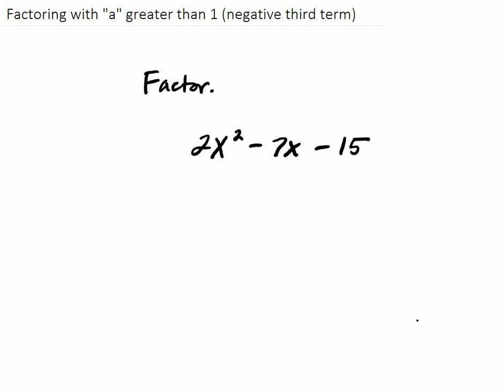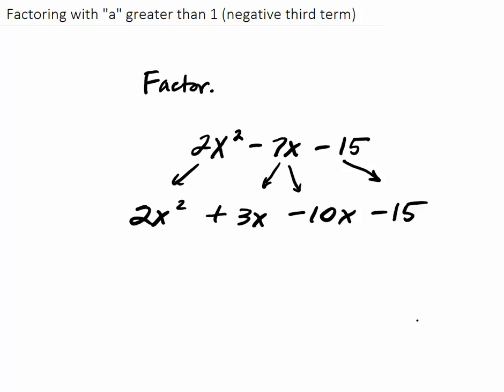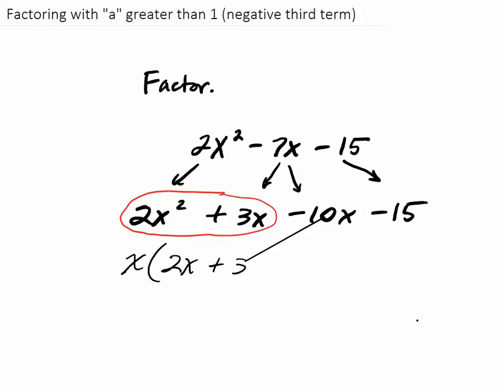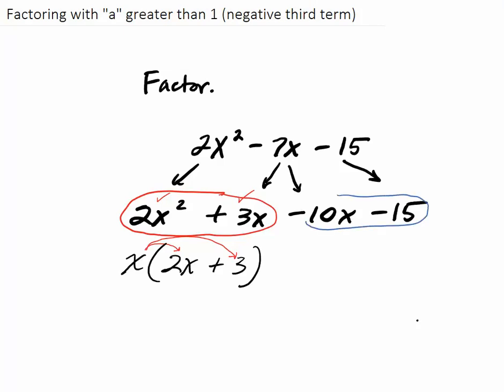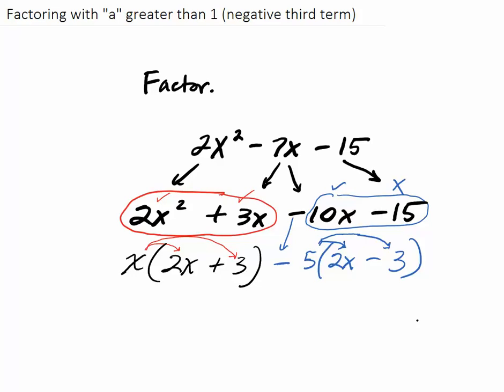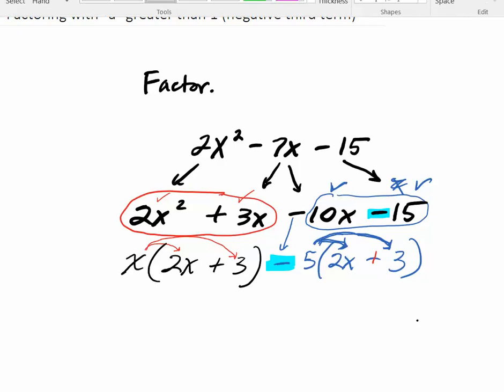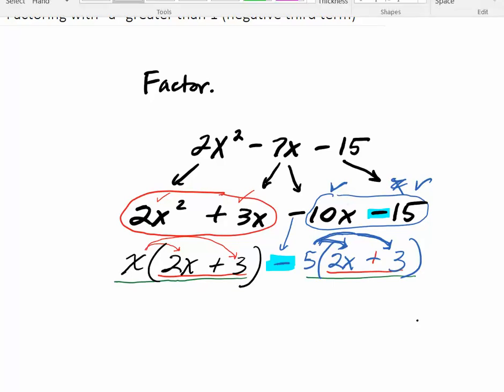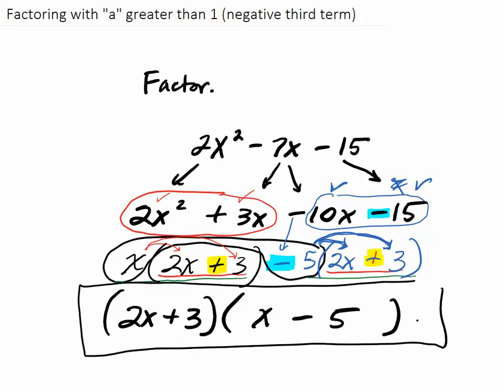Factoring with a greater than 1 and a negative last term (part 2)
I suggest seeing the previous playlist video prior to watching this one.